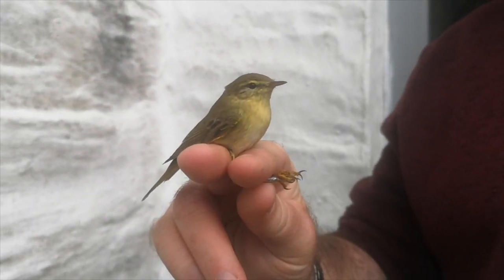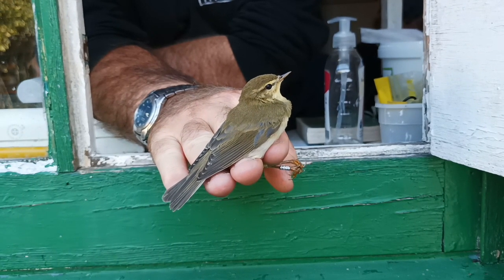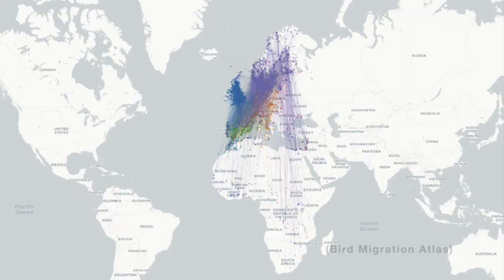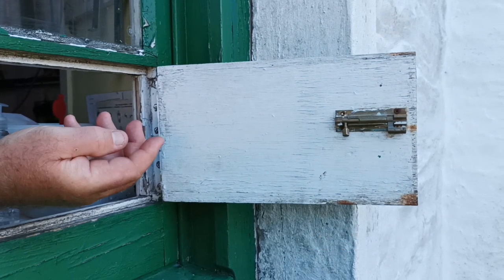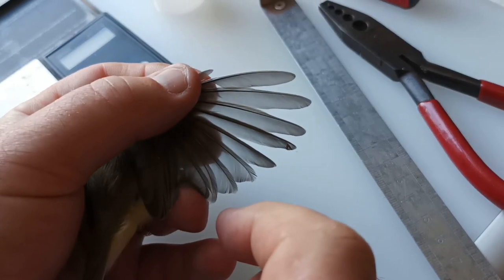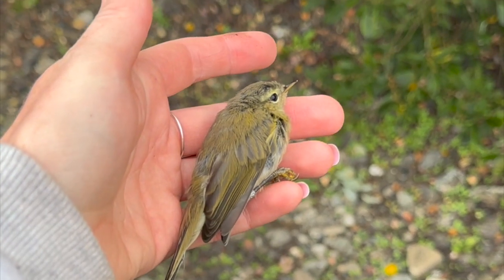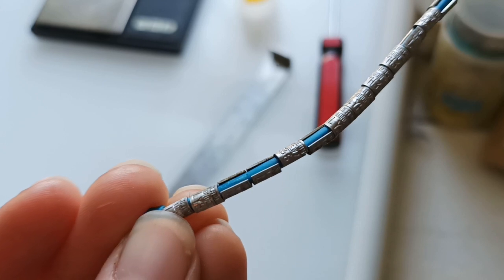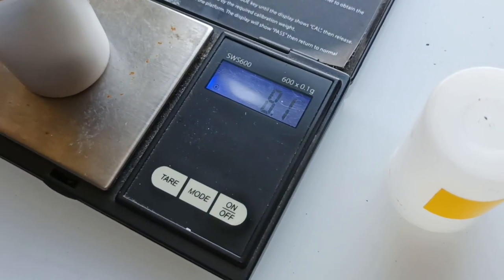W for...Willow Warbler!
The wonderful Willow Warbler. A widespread warbler that visits the UK in summer, before continuing on their journey south to Africa. The fact that these small and delicate birds traverse thousands of miles is impressive enough but the most impressive thing is that for many, it is the first time they are making that journey!